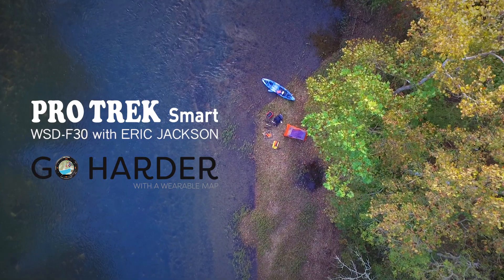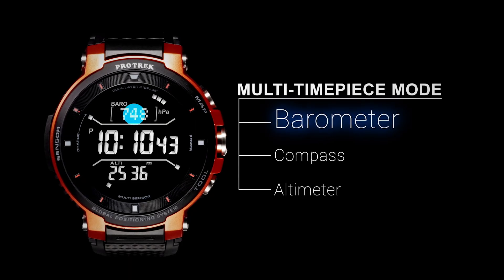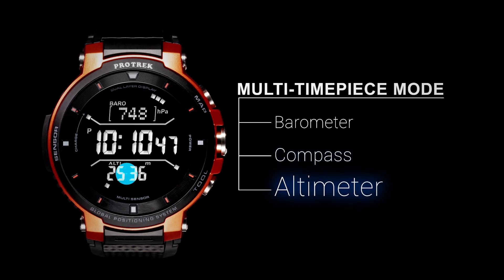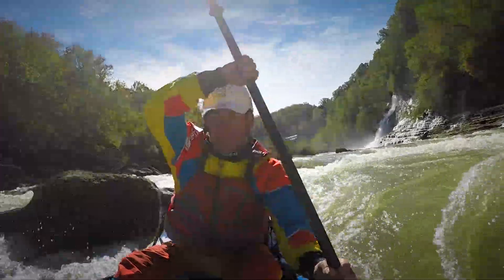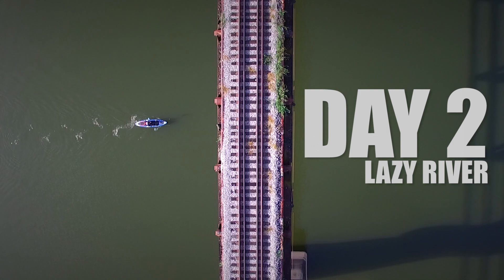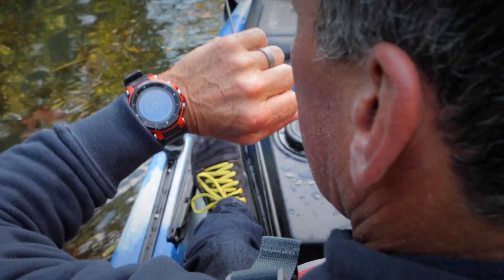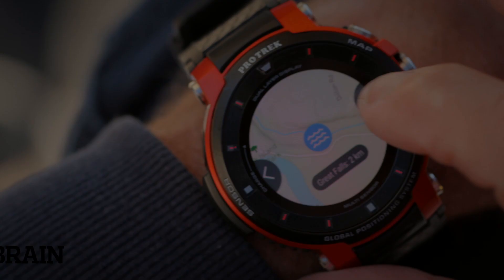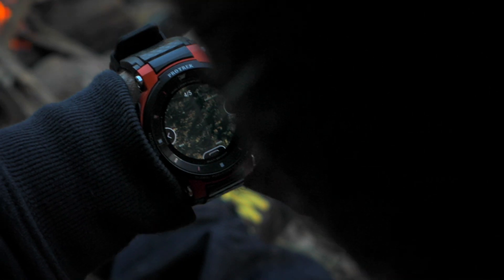OFFICIAL VIDEO ~ Protrek Smartwatch WSD-F30~ Eric Jackson Kayak ~ LovinLifeMM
Four-Time World Champion Kayaker Eric Jackson spends three days along the Caney Fork in Rock Island, Tenesee with CASIO's latest WSD-F30 Protrek Smart Watch.